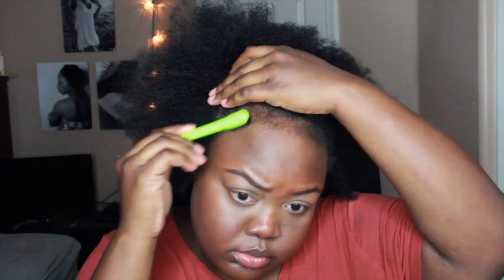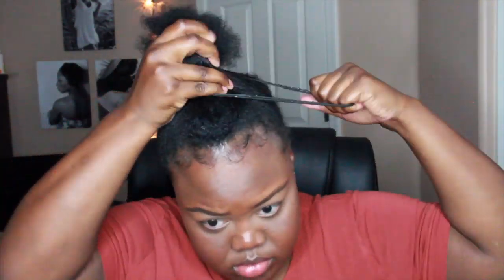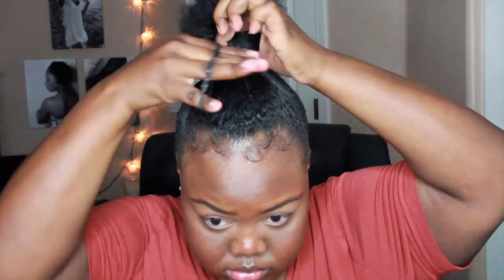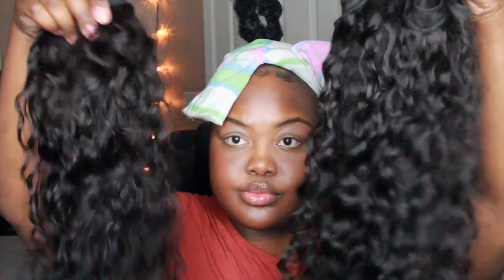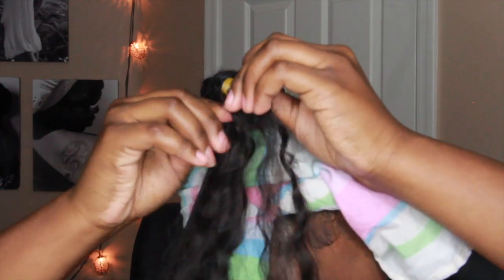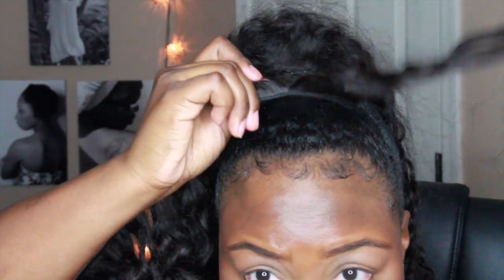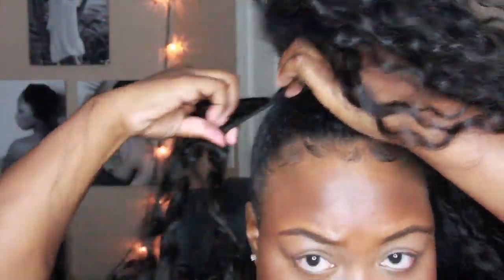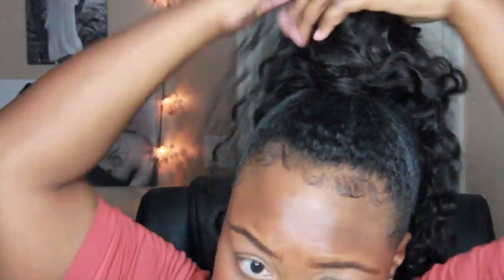Jordyn Woods Inspired HIGH CURLY PONYTAIL | Natural Hair Protective Style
This video is a High Curly Ponytail Tutorial. I LOVE this hairstyle. It has definitely been the hairstyle of the summer. I saw Jordyn Woods with this hairstyle and knew I had to give it a try! I used two bundles of deep curly hair from Maya's Hair Kollection. The rubberband method is from Youtuber Tierra Walker. I also started off with lightly blow dried hair.

Murry's Pomade